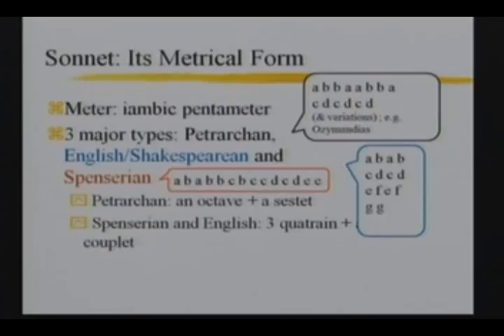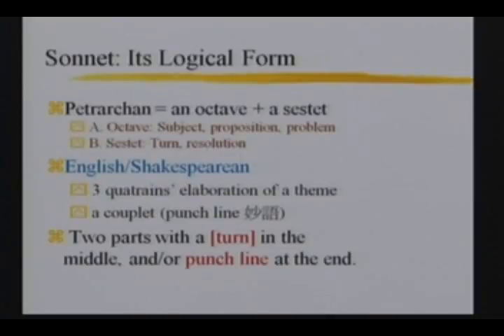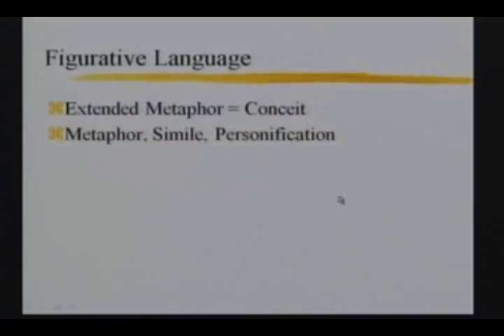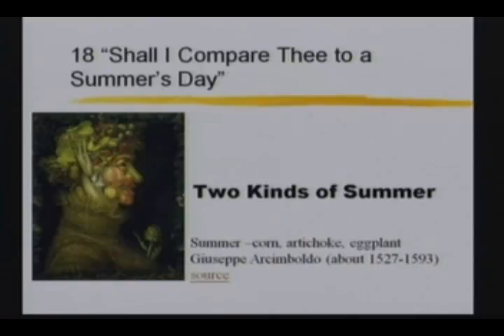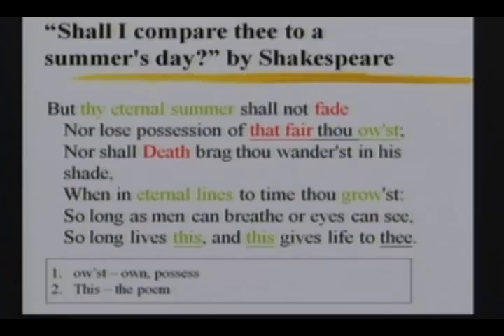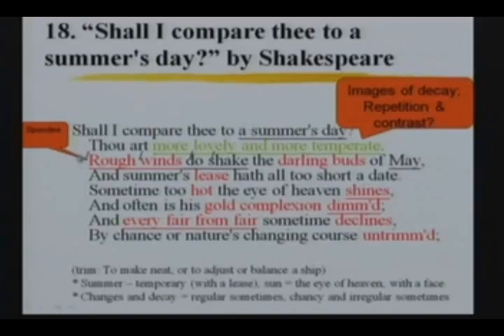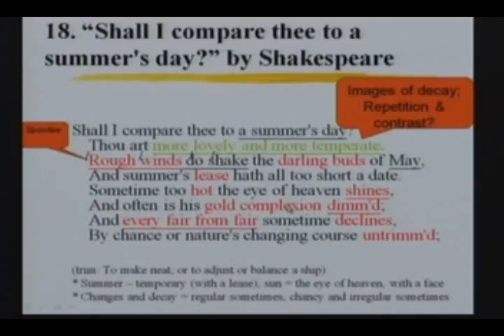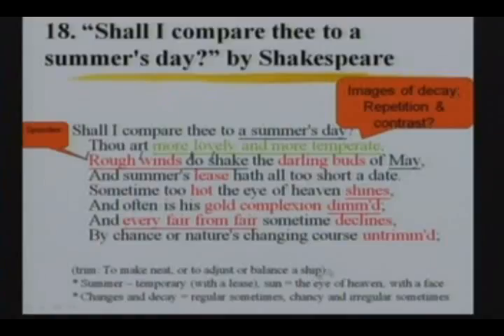文學概論(下學期)-劉紀雯老師 (第2週-2)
文學概論(下學期)-劉紀雯老師 (第2週)─
●請點擊此說明以獲得完整訊息●
●課程主題：16th Century Poetry